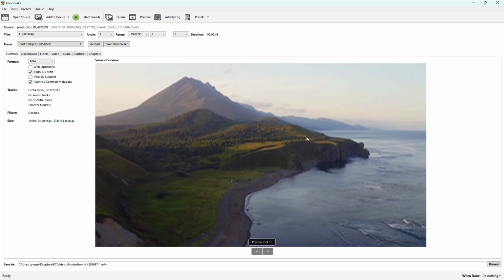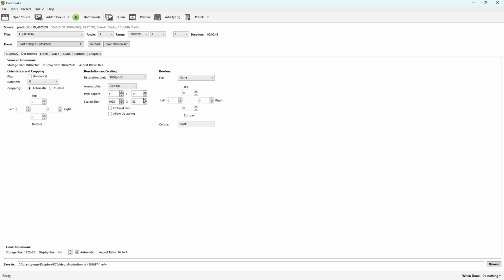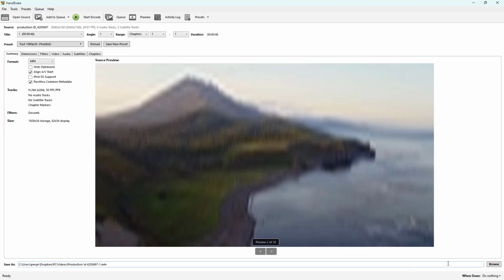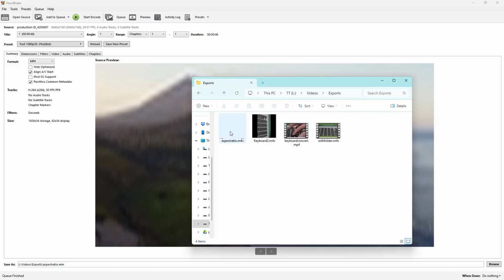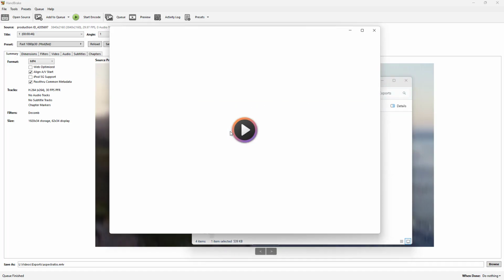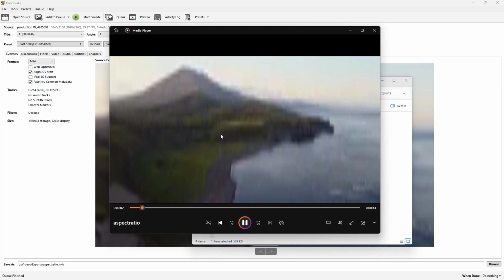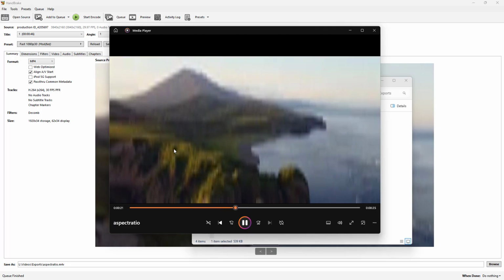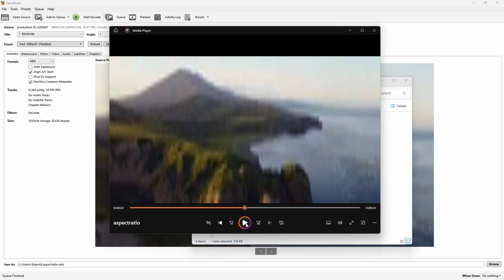Handbrake - Lesson 11 - Understanding and Adjusting Aspect Ratios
In this tutorial, we’ll explore the essentials of Understanding and Adjusting Aspect Ratios in HandBrake